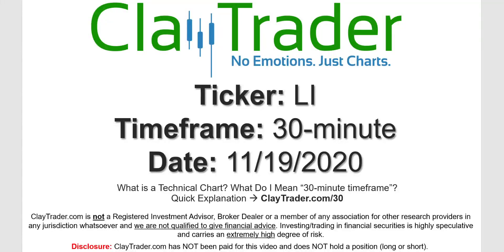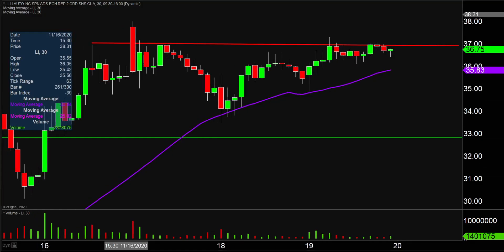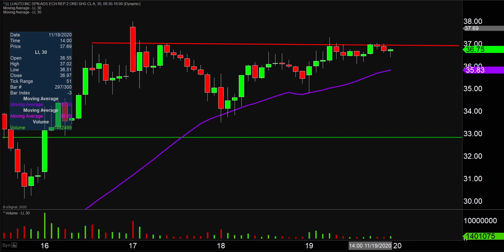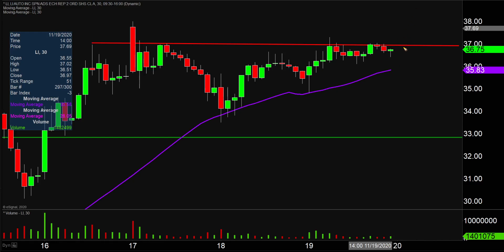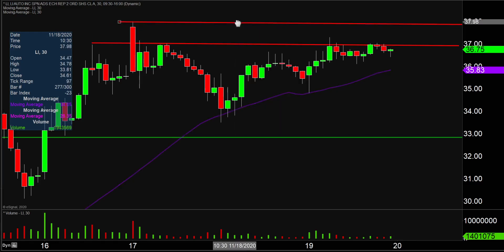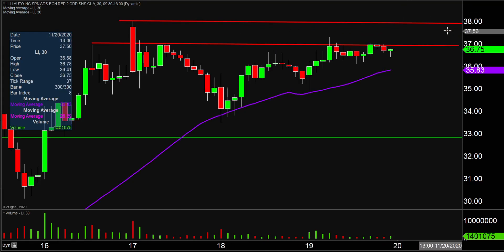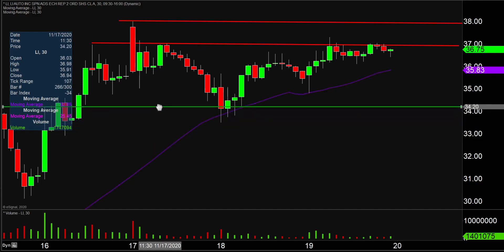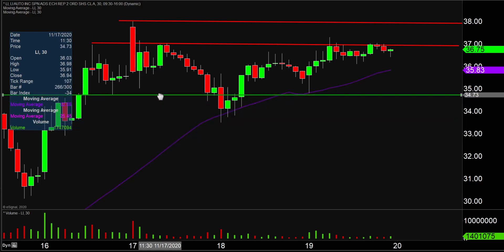Li Auto Inc. - LI Stock Chart Technical Analysis for 11-19-2020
Learn how to read stock charts and identify technical patterns as ClayTrader does a quick stock chart review on Li Auto Inc. (LI).